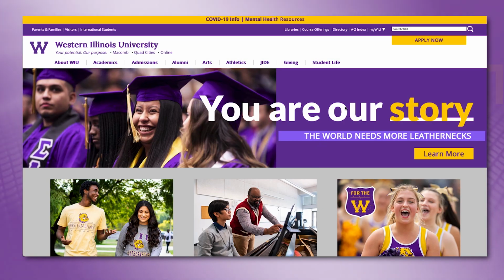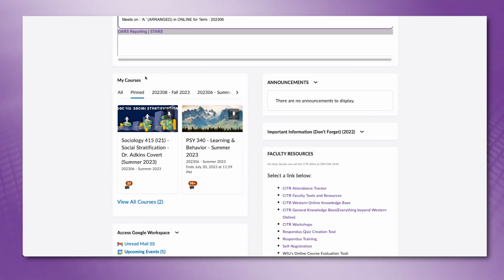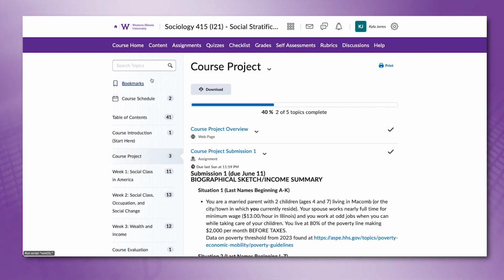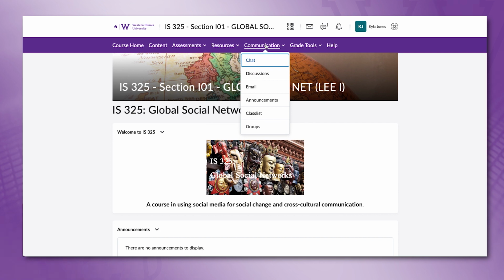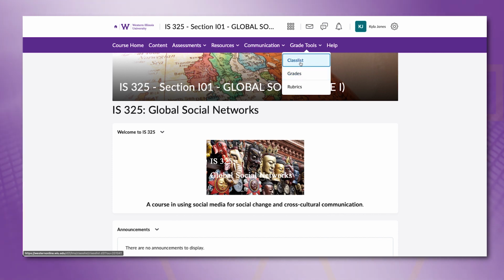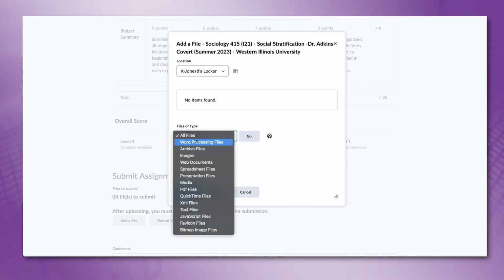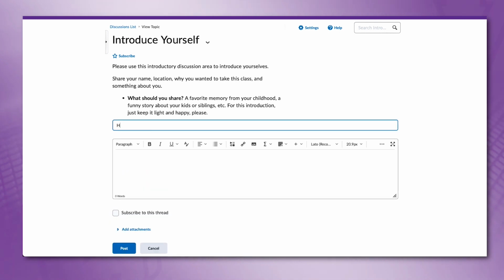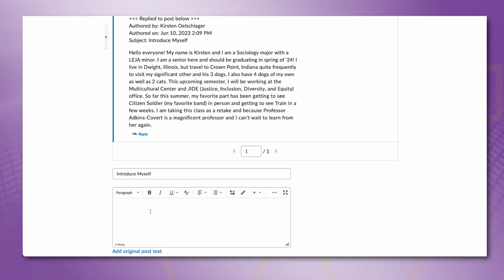How to Use Western Online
Here at WIU, we use an online platform called Western Online to deliver course content.  You’ll use Western Online almost daily while at WIU.  This tool will play a big part in your academic success and we want you to be familiar, comfortable and prepared when using it!